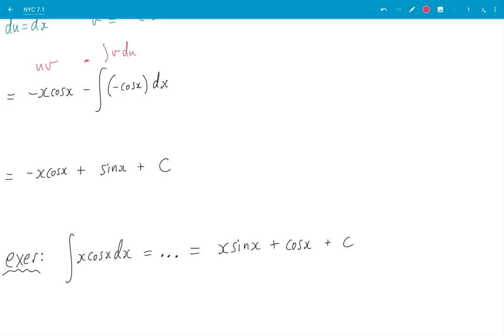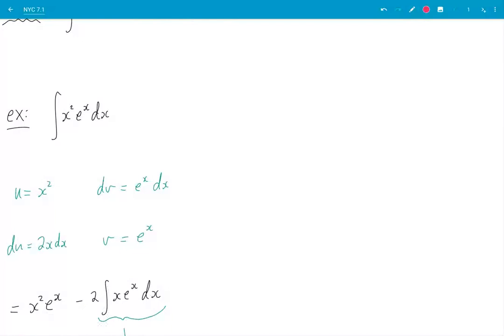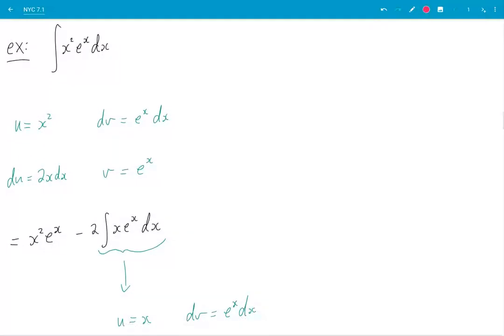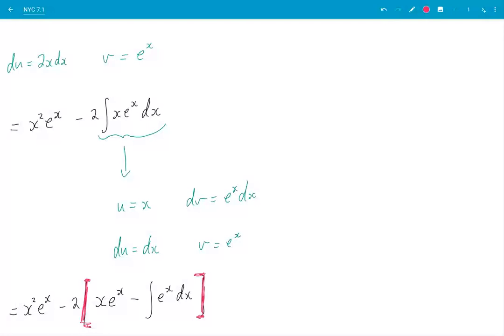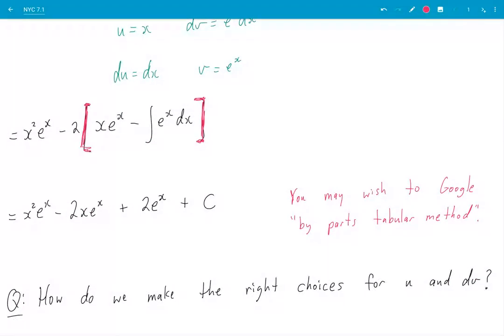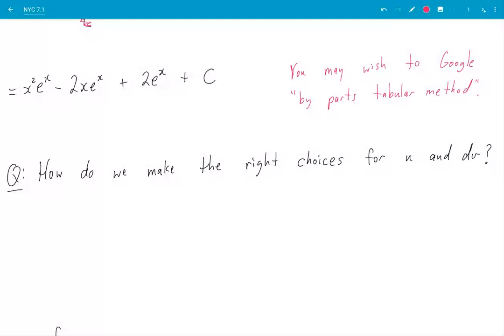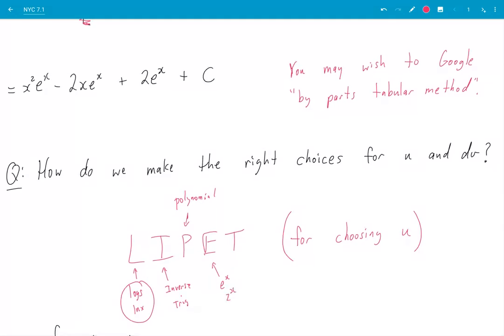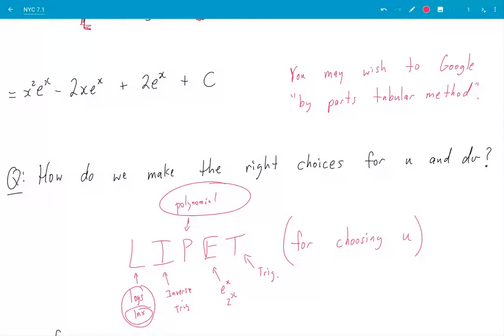SN3 7.1 part 2